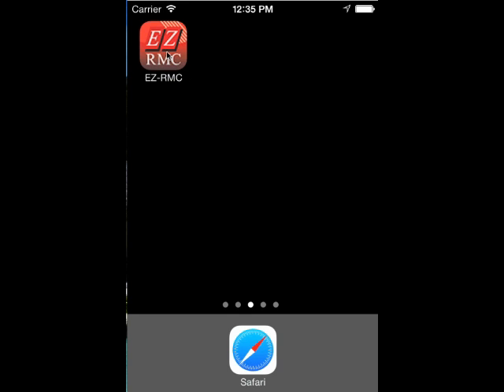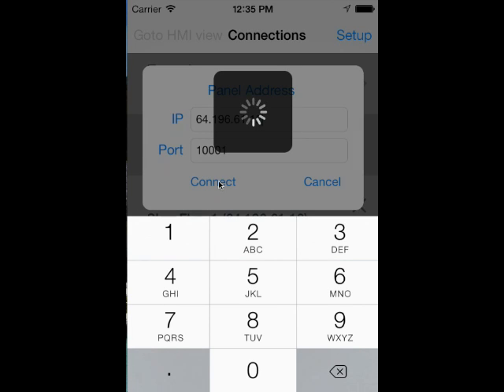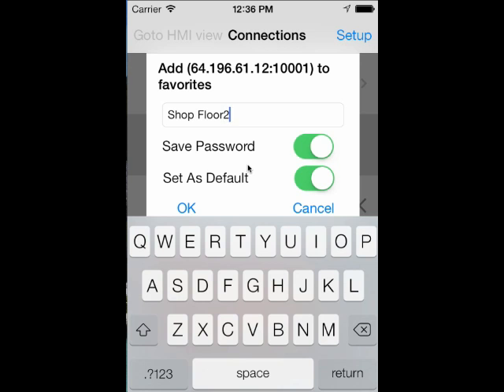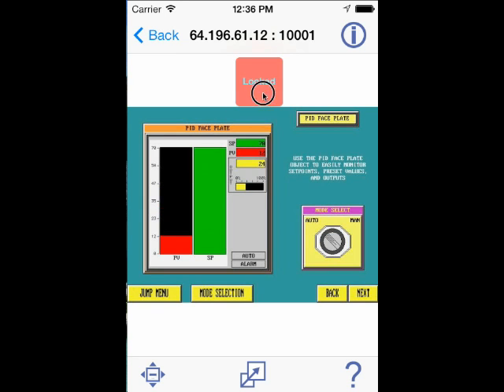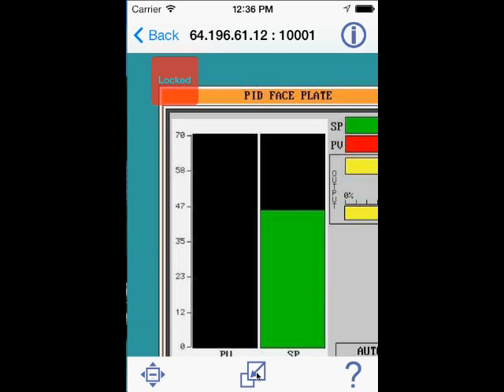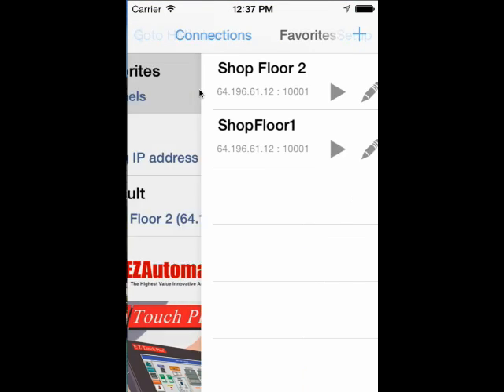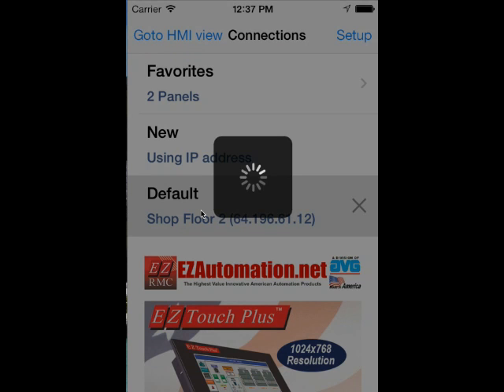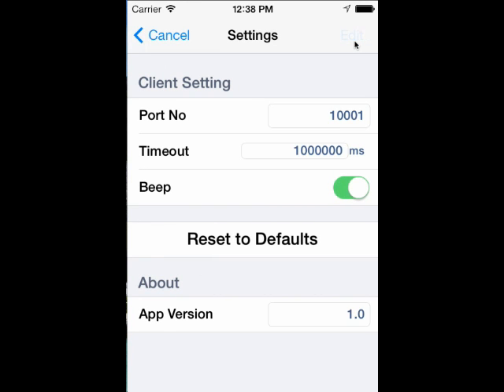EZRMC Remote HMI App User's Guide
How to use the EZRMC Remote HMI App to control your EZTouch HMI from EZAutomation via your mobile device (iOS and Android compatible).